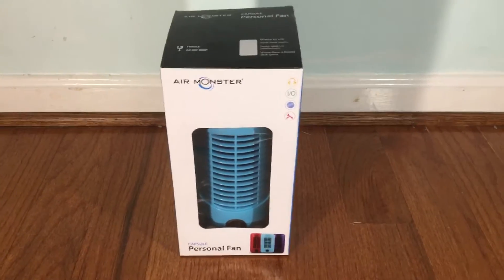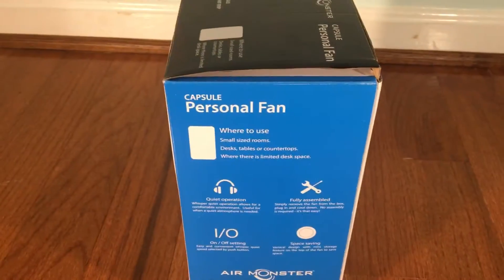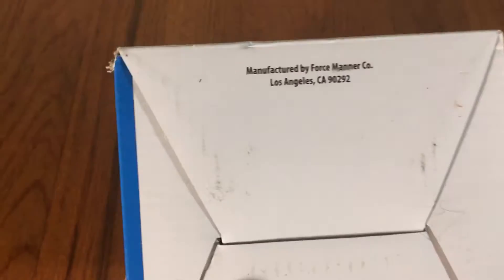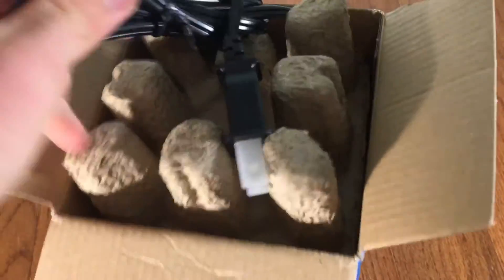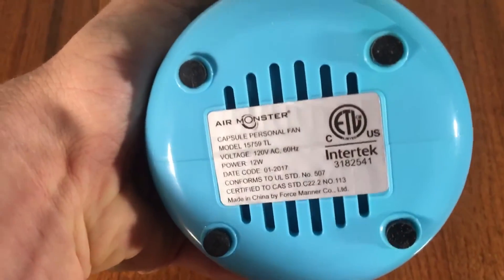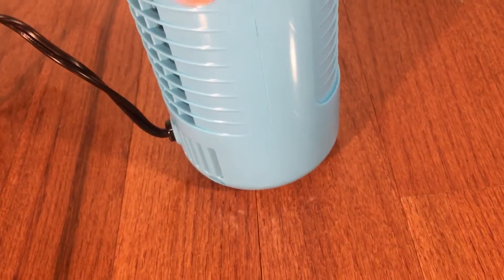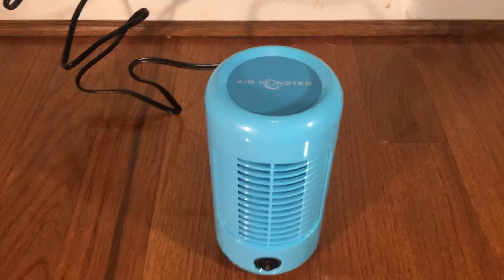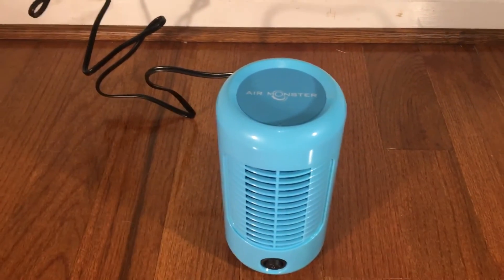Air Monster 15759TL Capsule Personal Fan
Interesting find. So much better than the Home Depot tower fan. Recommended.